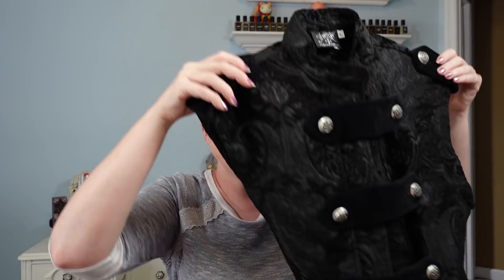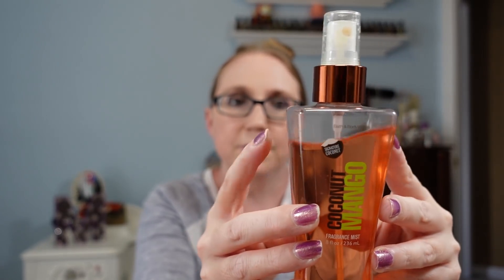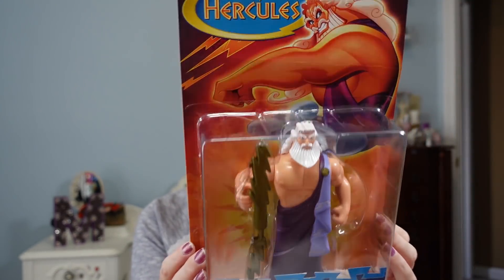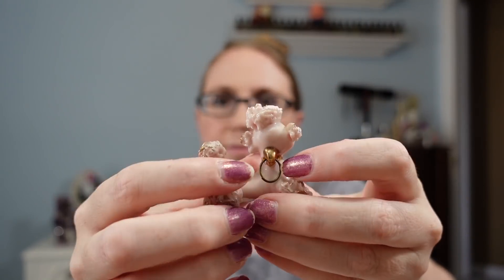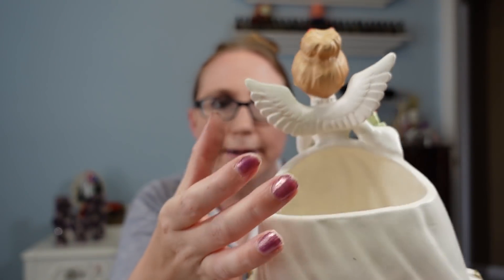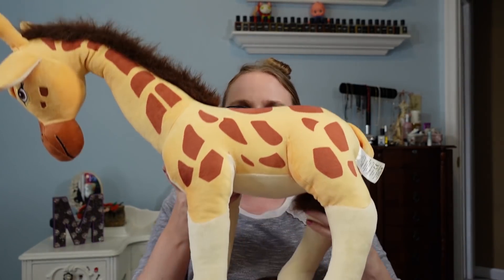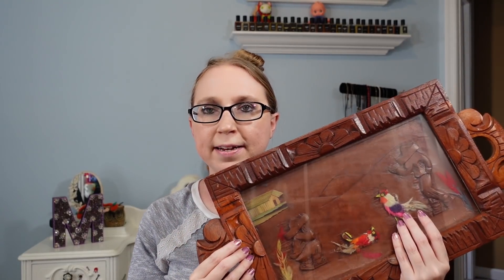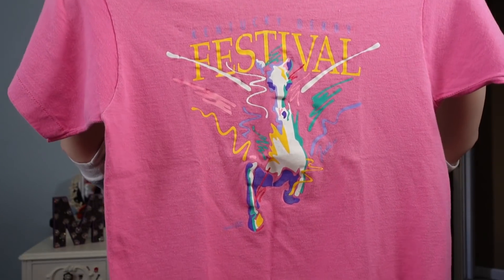THIS .50 CENT PURCHASE ALREADY HAS A $75 BID! Yard Sale Haul for eBay Reselling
Shrine of Hollywood Victorian Gothic Vest sz L

Bath & Body Works Coconut Mango Fragrance Mist

Sean John Men's Unforgivable Cologne

Franciscan Starburst Saucer Plates

Vintage 1997 Hercules Lightening Bolt Zeus Action Figure

Vans Coral Canvas Lace Up Sneakers sz 8

Converse Mint Green Shoreline Sneakers sz 8

Melaboo 3 Pieces Bamboo Mixing Batter Bowls

Vintage Napco Spaghetti Trim Lady With Pink Poddles

Vintage Napco Christmas Angel Planter

Molde Pottery Portugal Whimsical Sheep Decorative Plate

Green Moon & Starts Compote Pedestal Dish

Winx Club Bloom Fairy Christmas Stocking

Vintage Green Depression Glass Fruit Knife

Disney Store Large 22" Plush Stuffed Giraffe

Vintage 1945 Cock Fight Feather Mexican Art Carved Frame

Vintage 1988 Heart Throb Teen Board Game

Vintage Mardi Gras Shirt sz L (Masks)

Vintage Mardi Gras Shirt sz L (Jester)

Vintage Kentucky Derby Shirt sz L

Fenton Burmese Satin Crimped Rose Bowl

Vintage 1995 Doodle Bear Pets Pink Stuffed Plush